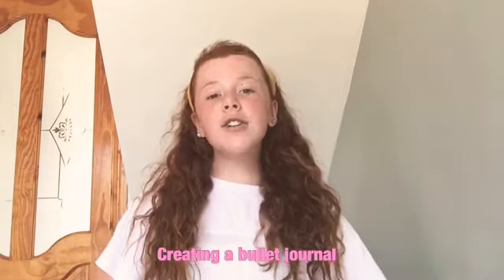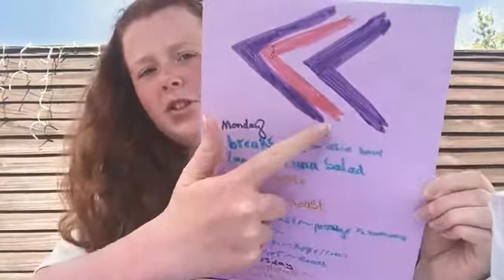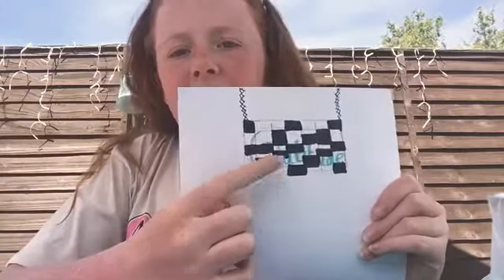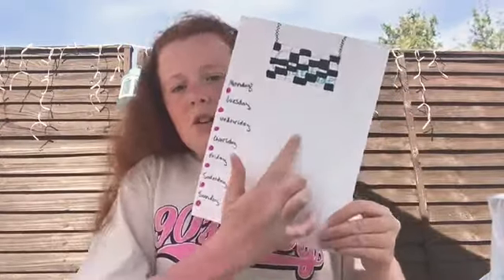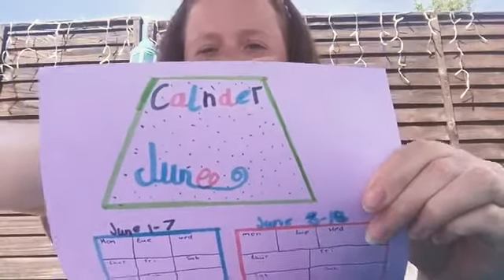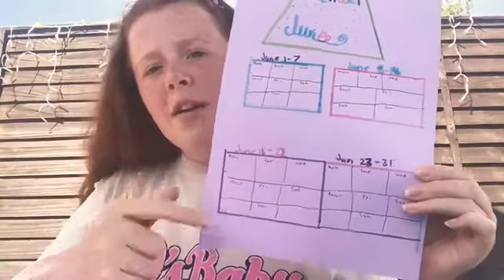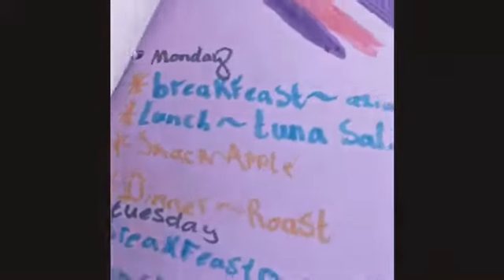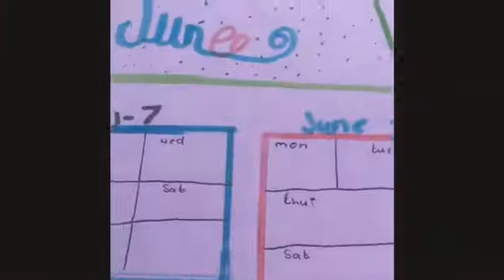Trying to create my own bullet journal!!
Hey guys hope everybody’s keeping safe and well

Sorry the videos or play this talk today is the film and long to edit

stay safe